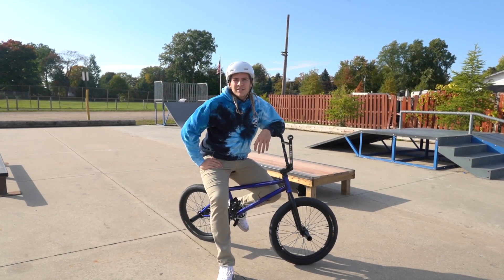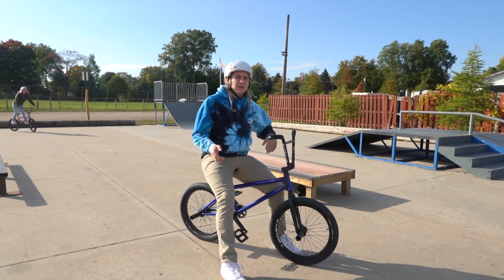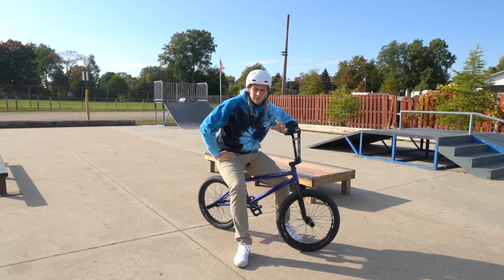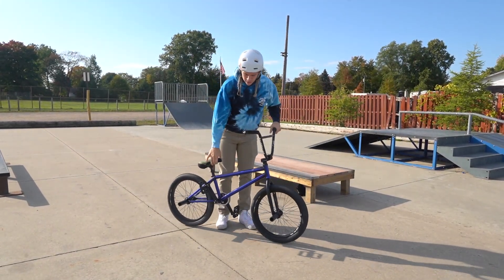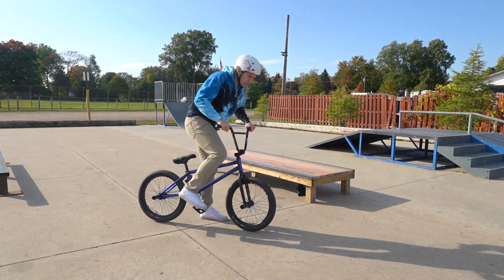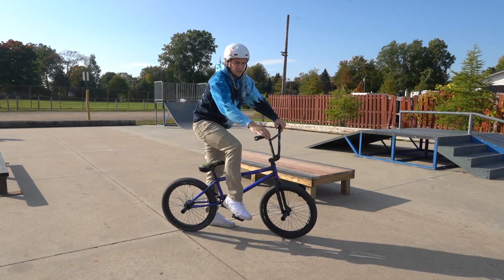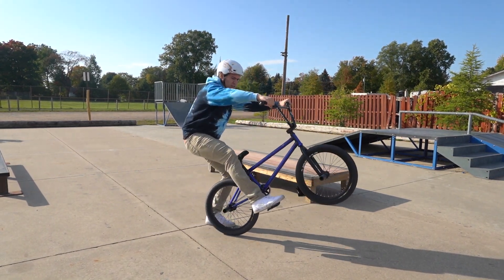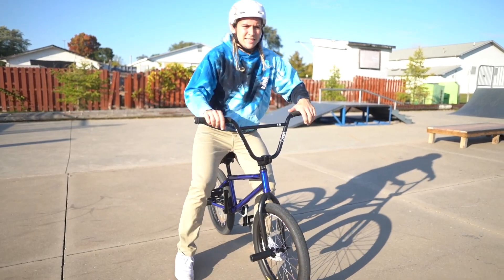How To Manual BMX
Step by step how to manual bmx tutorial, the easiest and fastest way to learn! In this video I give tips on what will make learning manuals on a bmx bike easy! This trick takes a lot of practice but with dedication you can master it in very little time! This trick is similar to the catwalk or wheelie.